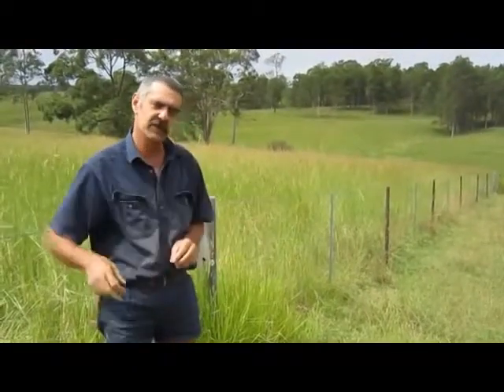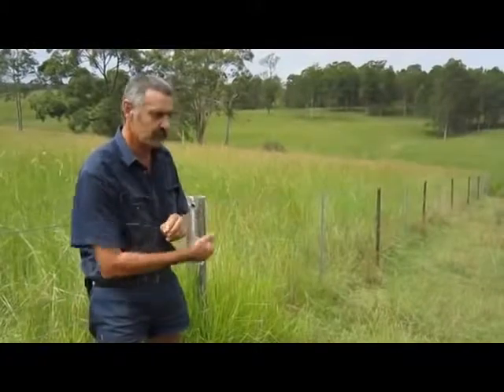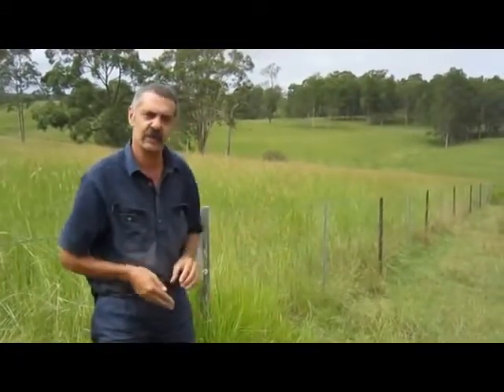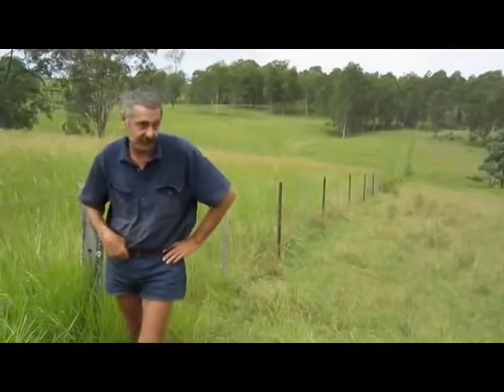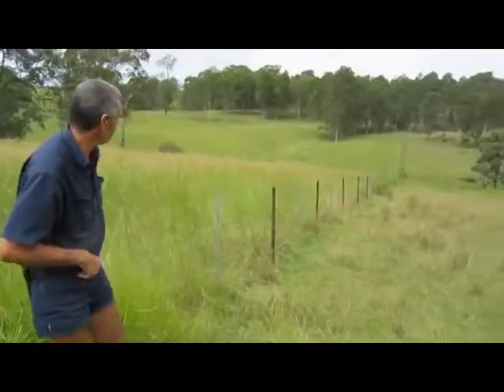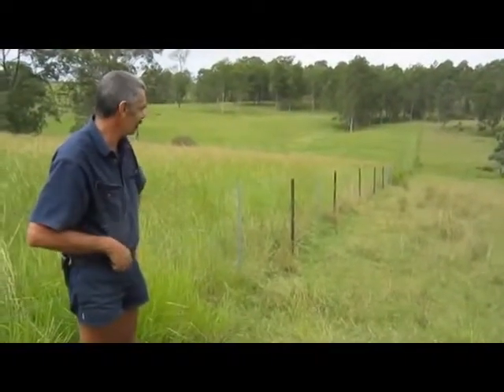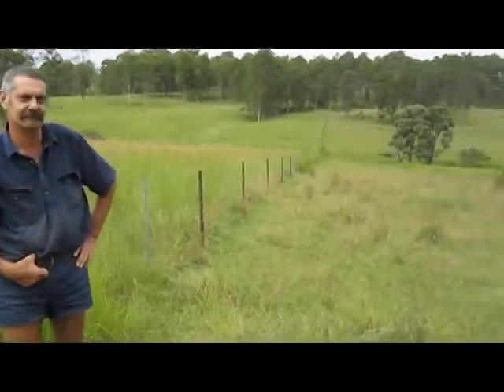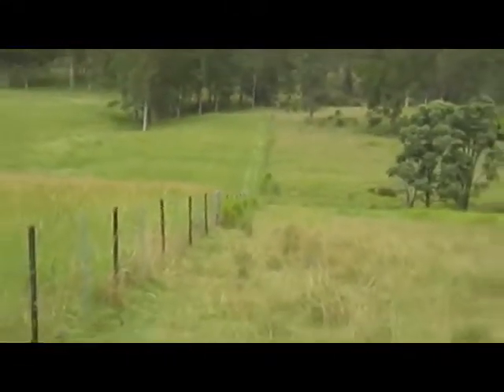Grow master Aerators 1